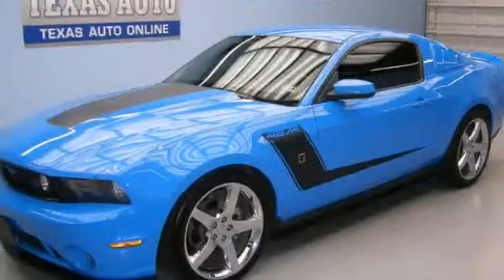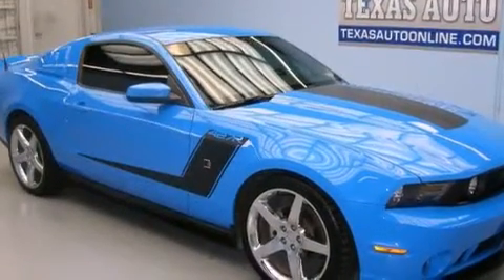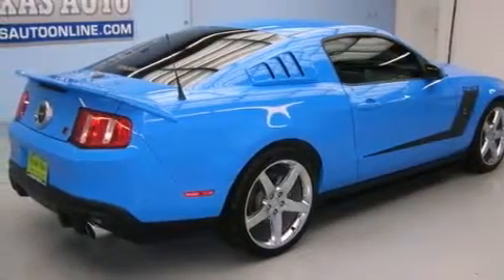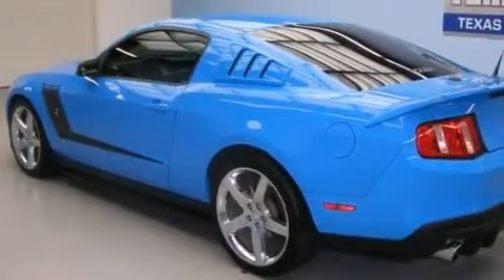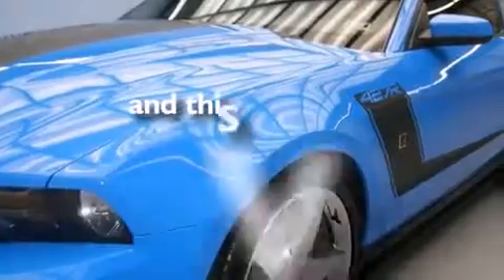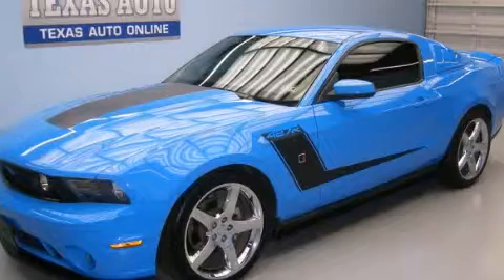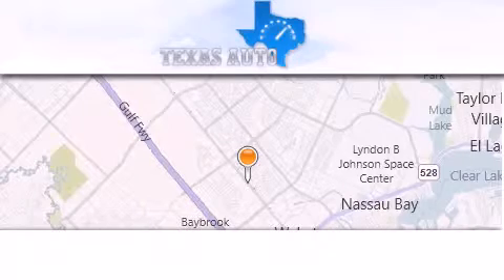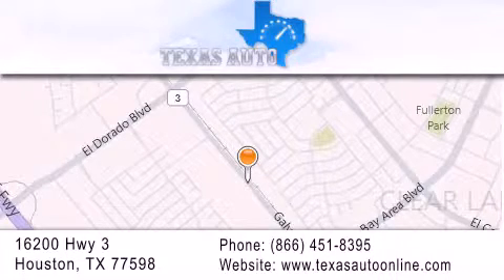2010 Ford MUSTANG GT Dallas TX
We are proud to present this 2010 Ford MUSTANG GT .

 Year : 2010
 Make : Ford
 Model : MUSTANG GT
 Engine : 4.6L SOHC 24-Valve V8 Engine
 Trans . : Manual

 Miles : 46,954
 Interior : Black

 2010 Ford MUSTANG GT Houston TX